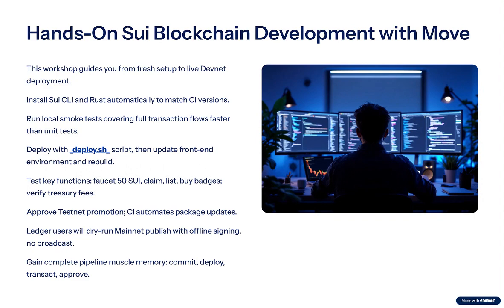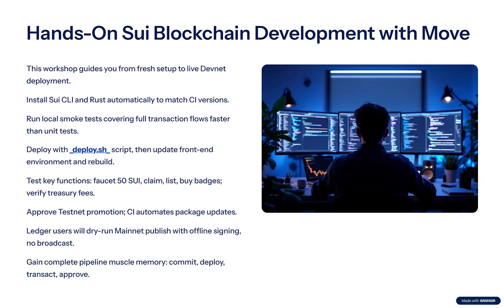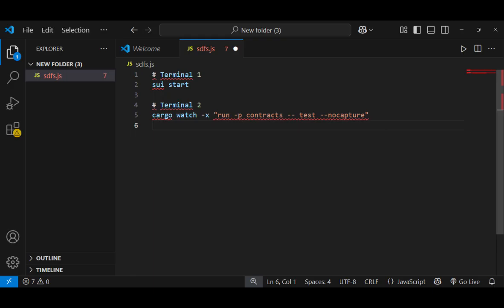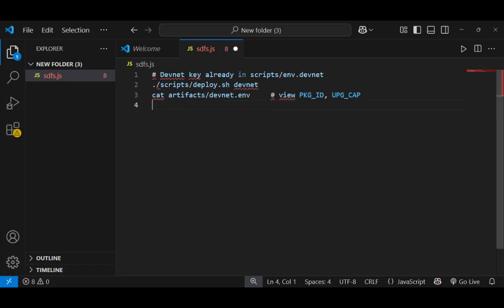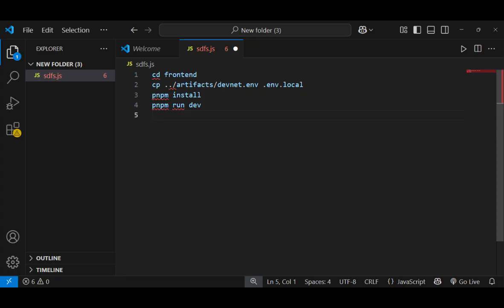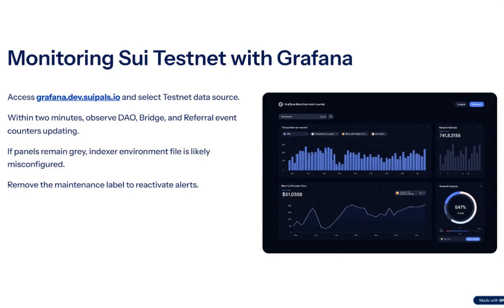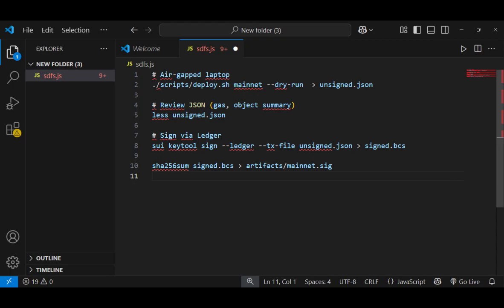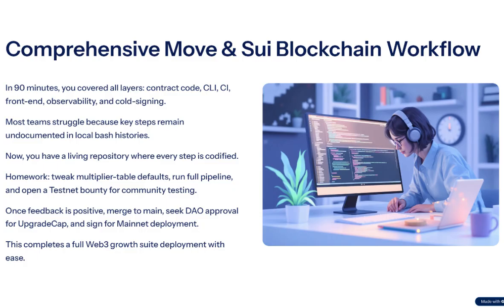Learn Move Programming module 6 lesson 2